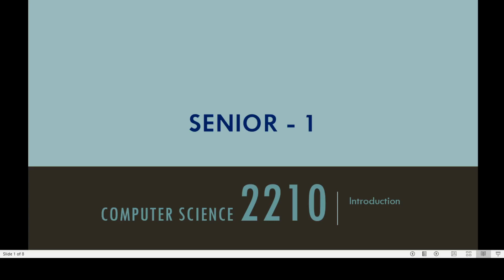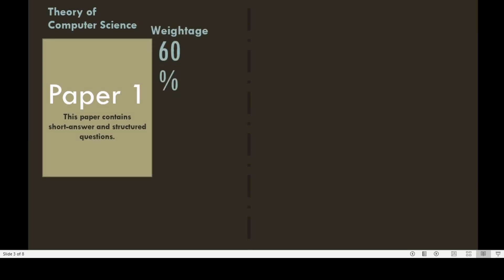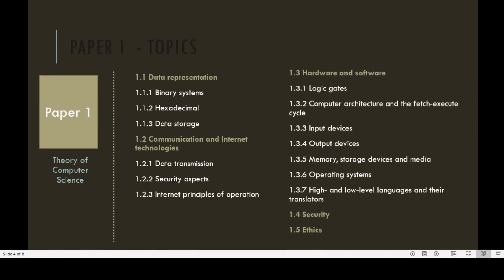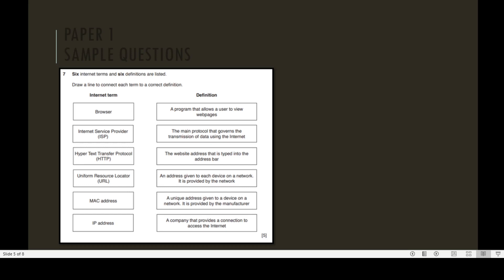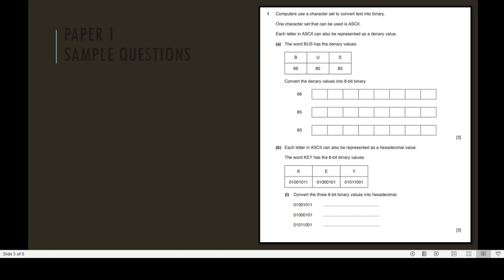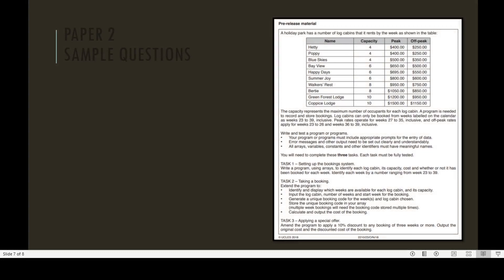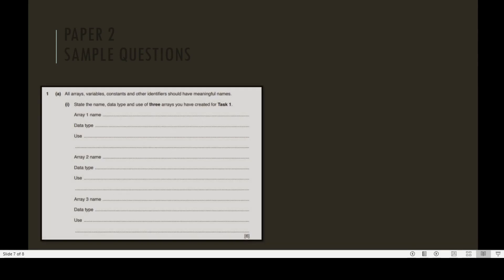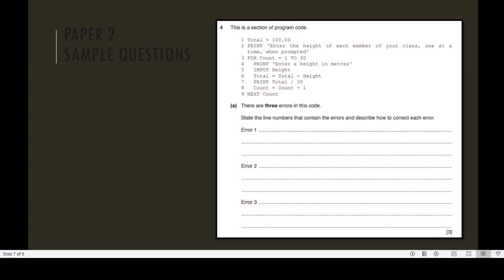O-level Computer Science Paper Pattern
This is an educational video by Asma Tariq Lecturer Computer Science Senior Cambridge . This video is about Computer Science 2210 - O level Paper Pattern for Senior - 1 students.